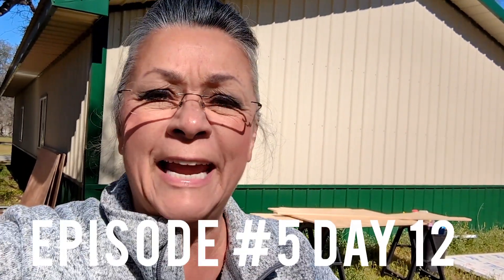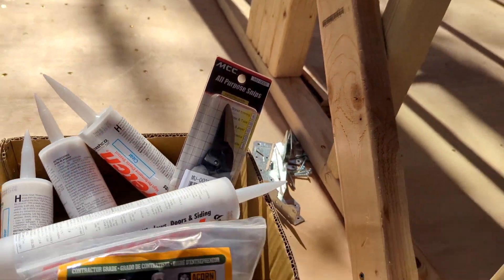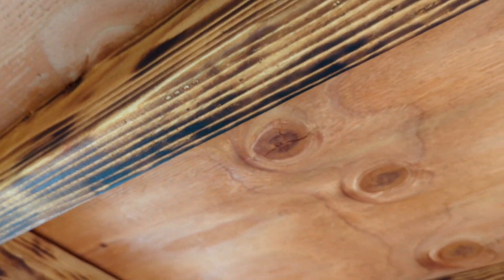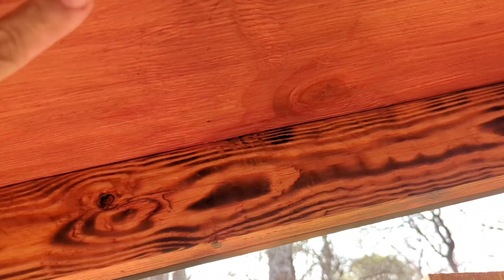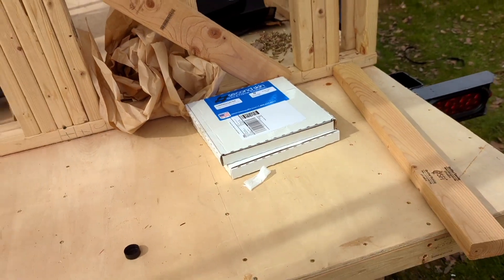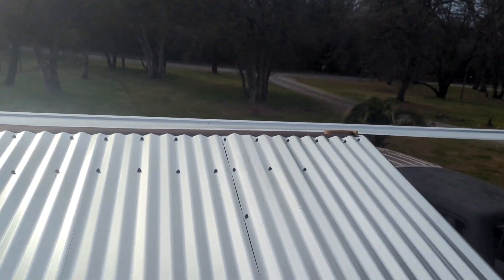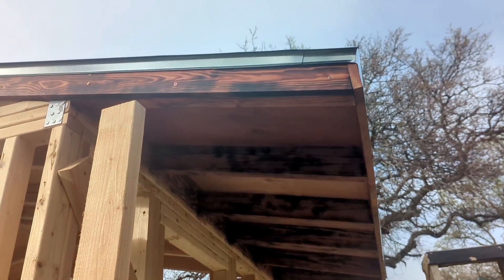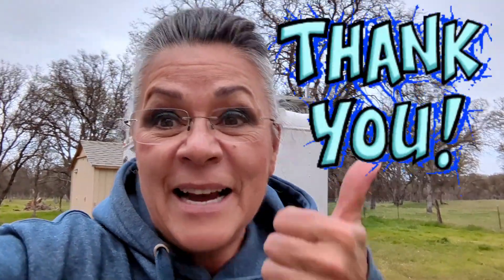BUILDING A TINY HOUSE ROOF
What was I thinking? Framing I can do. But Roof? ugh!! I am having a bit of trouble with this corrugated metal. I thought it would be easy. NOPE.